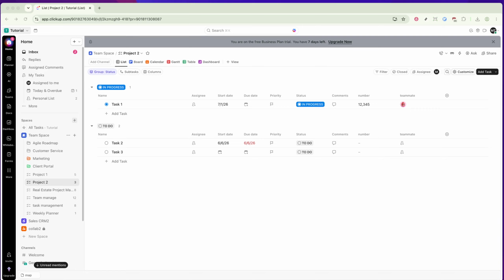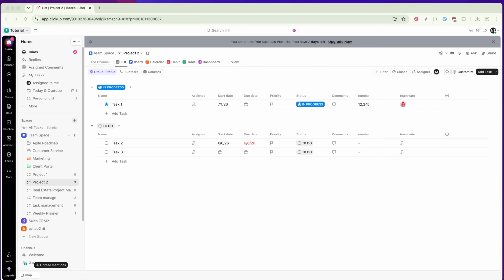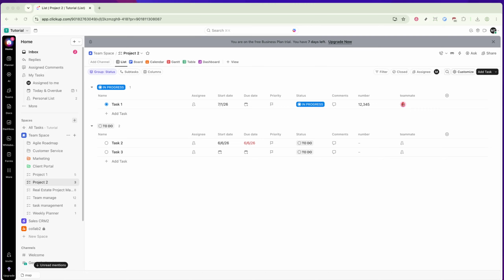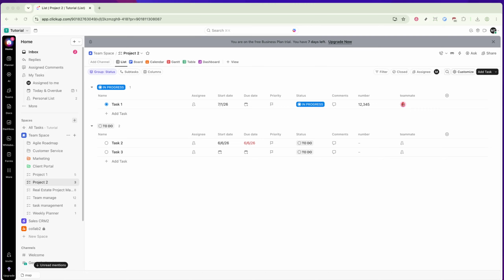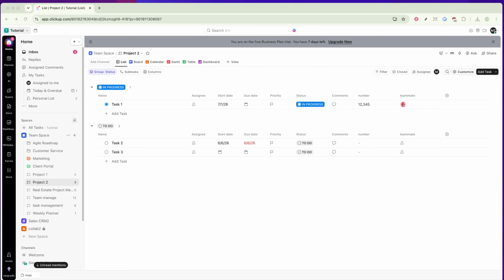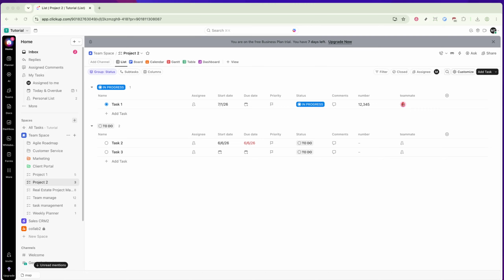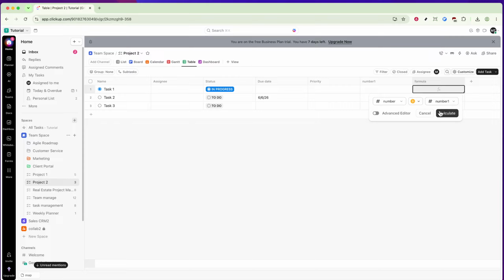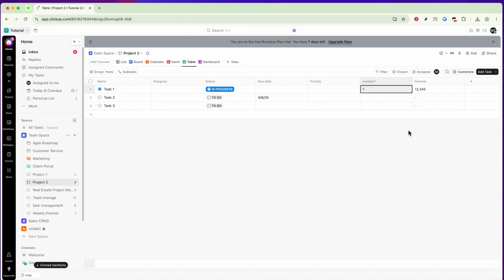How to Use ClickUp Like Excel or Google Sheets (Step-By-Step) [2026 guide]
00:00 Introduction to ClickUp as a Spreadsheet
00:28 Setting Up Table View
00:51 Creating Columns for Data
01:18 Adding a Sum Formula
01:44 Subtraction Formula Setup
02:02 Multiplication Formula Guide
02:14 Division Formula for Analysis
02:27 Conclusion and Next Steps